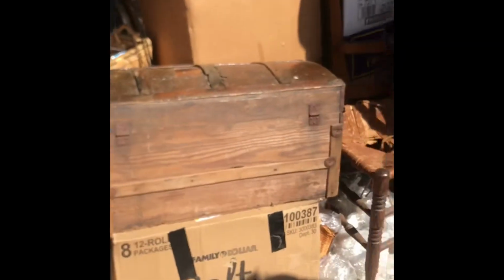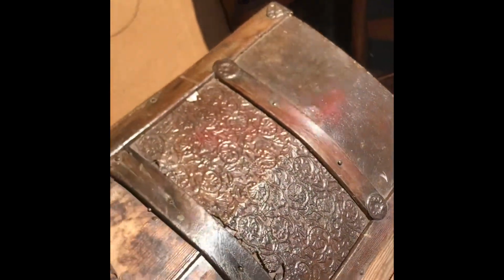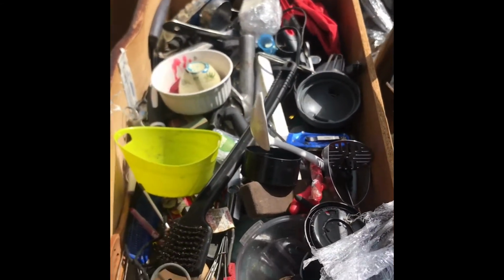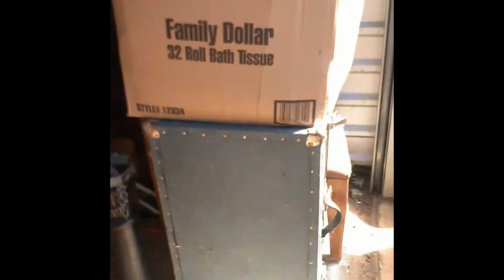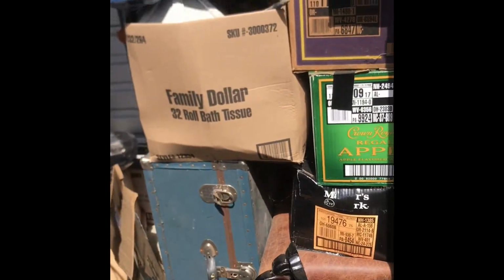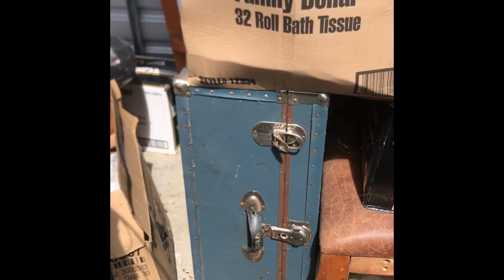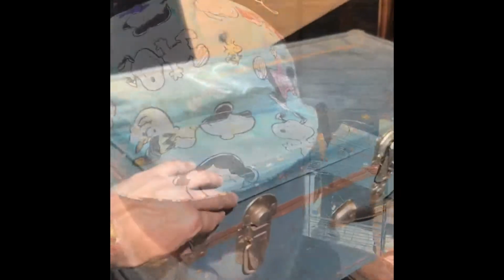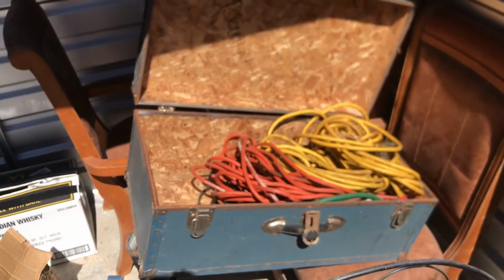Shu-Haul Storage unit locker online auction spiders & dirt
Not what I was expecting at the storage unit locker auction fake bird bath spiders and dirty antiques knickknacks